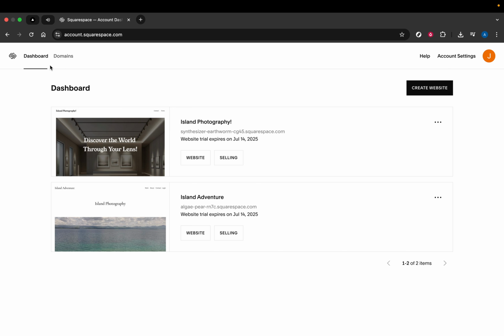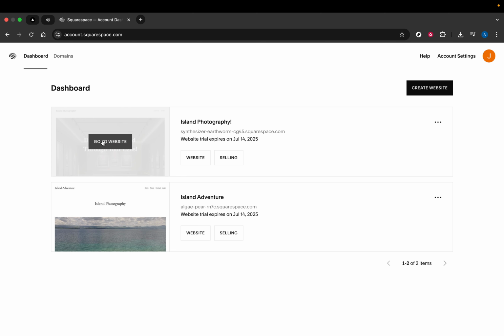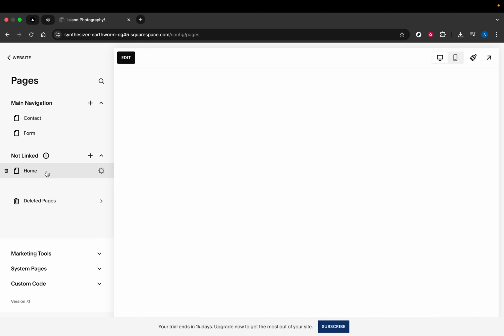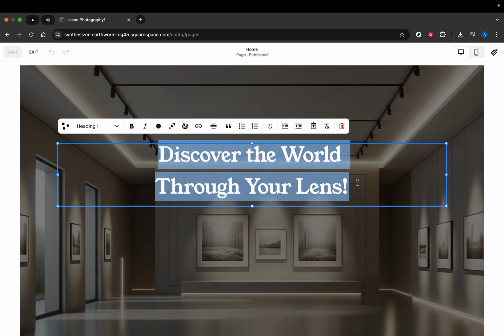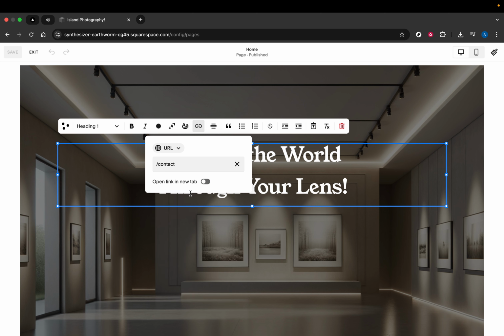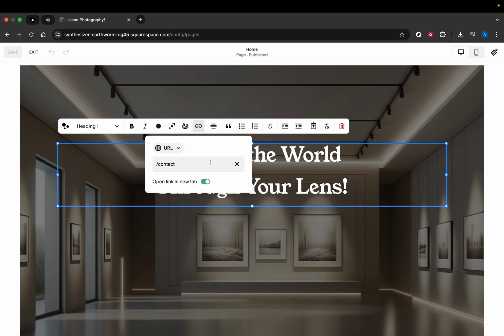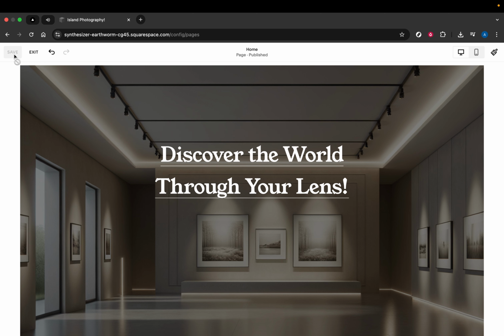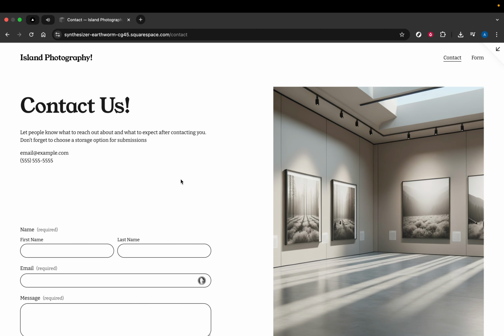How to Open Tab on Squarespace [2025 Easy Guide]